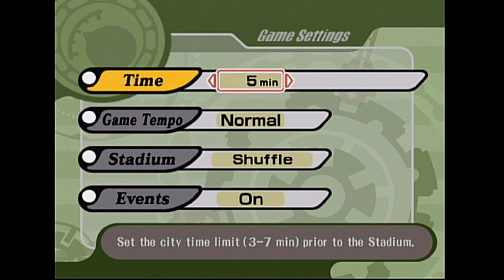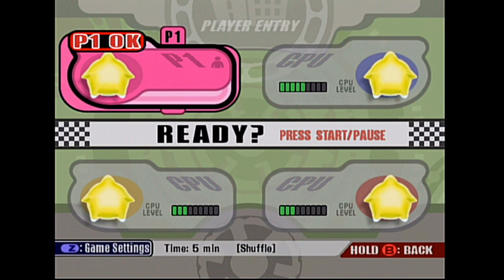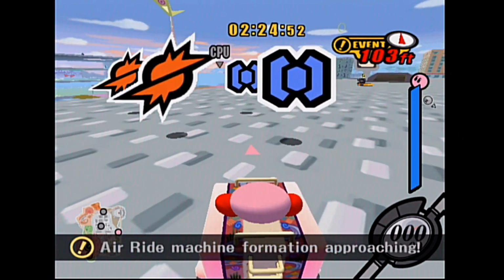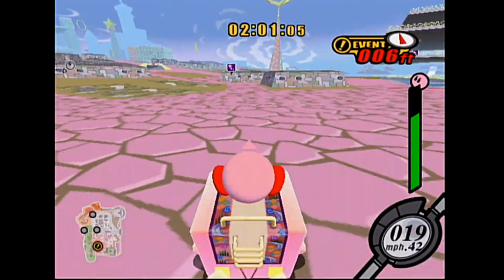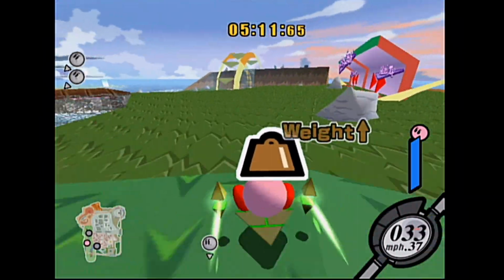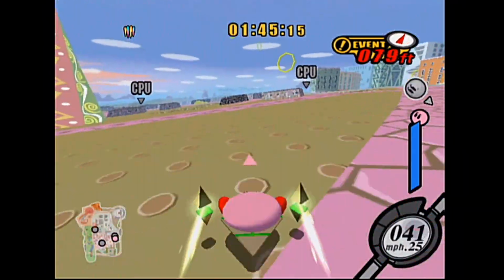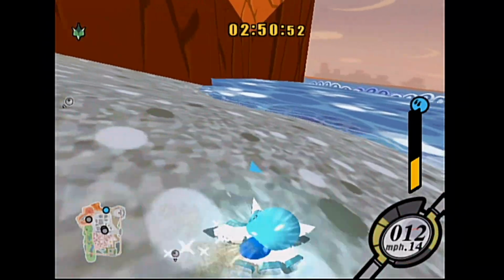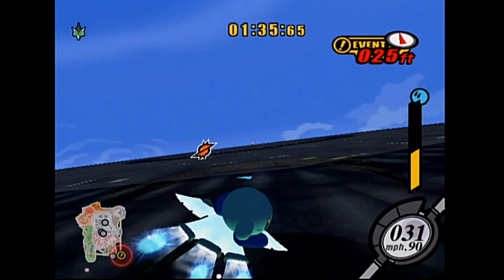Kirby Air Ride - City Trial Gameplay/Commentary - Masahiro Sakurai's Greatest Creation!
Glaciercano turns back time with his HDMI Wii adapter, and heads into one of the best Battle Royale style games that just came out way before its time... it's Kirby Air Ride - City Trial! ;)